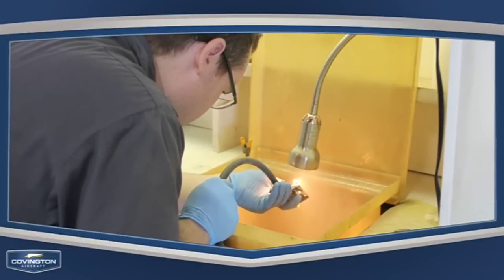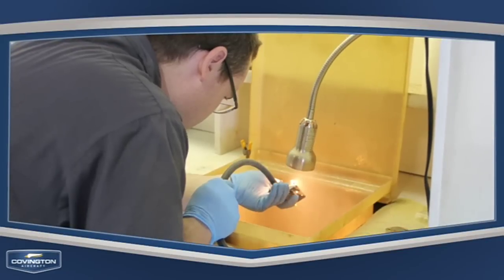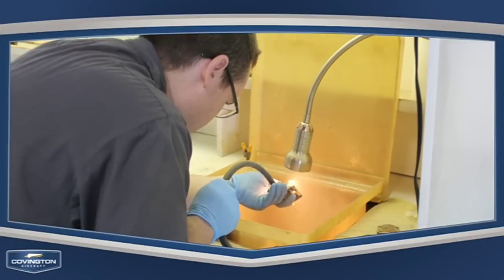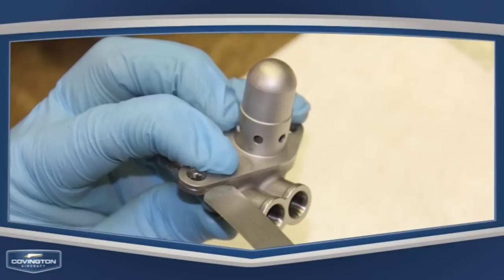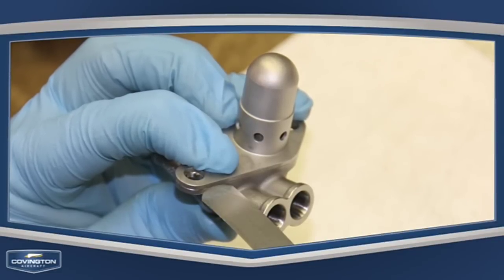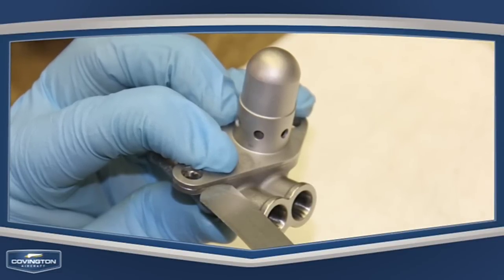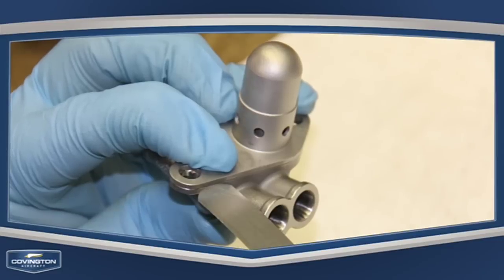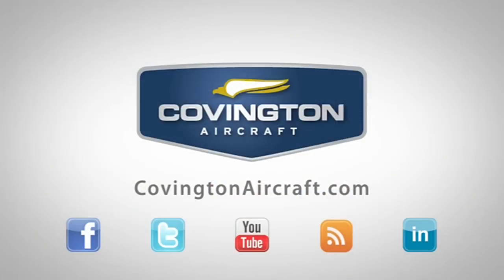Aircraft Fuel Nozzles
Aircraft Fuel Nozzles may sound like a little part when it comes to a plane, but they play a critical role in keeping you flying safely.

That's why Covington Aircraft provides PT6A aircraft fuel nozzles at competitive prices -- and, with a 24-hour turn time, you can be back in the sky sooner.

Covington also does extensive testing on your aircraft fuel nozzles to make sure they're functioning at their peak. They perform an incoming and outgoing spray check, and provide a full diagnostic report to the customer.

Most of the time, Covington will provide the customer with the same set of aircraft fuel nozzles they send in, but if you'd like an exchange set of aircraft fuel nozzles, Covington has those available as well.

By replacing your aviation fuel nozzles as needed, you can help prevent your engine from needing a major overhaul sooner than it should. And, when the time comes for that engine overhaul, well, Covington would be happy to help you with that as well.